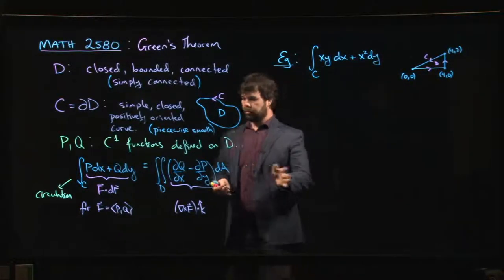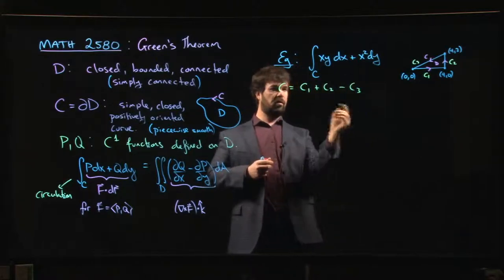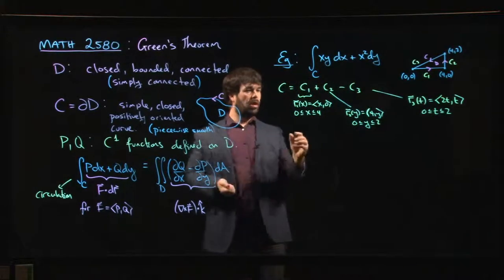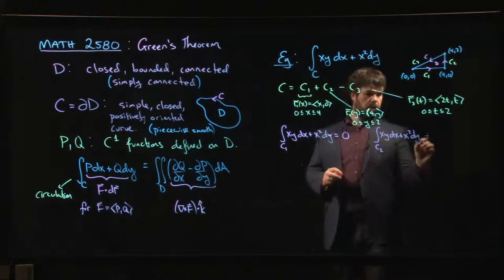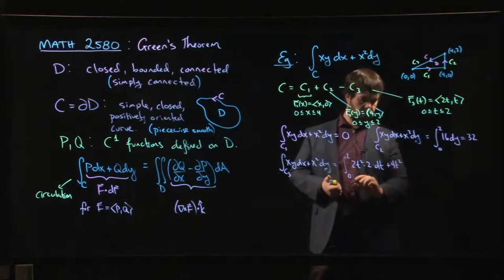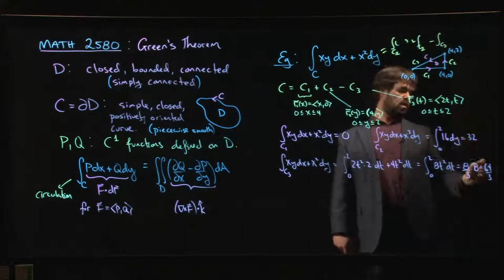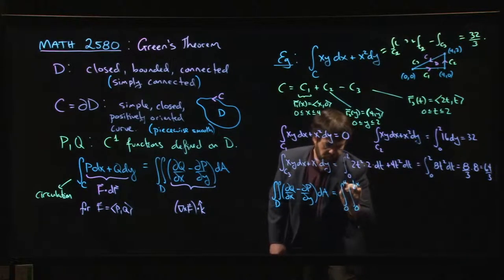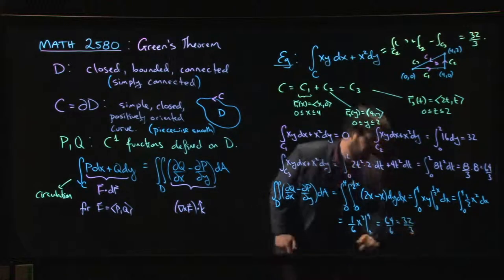Verifying Green's Theorem with an example